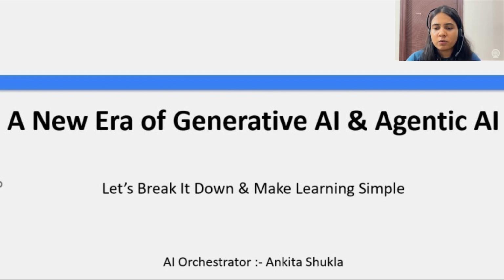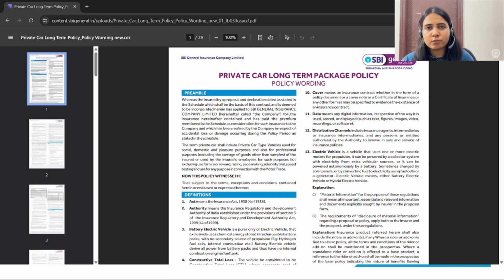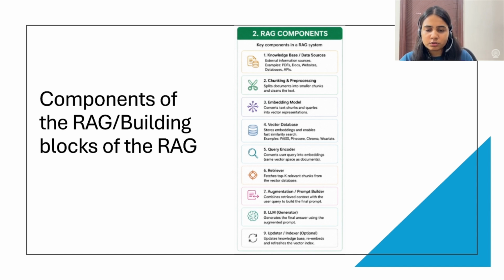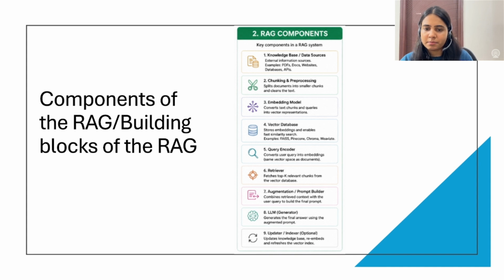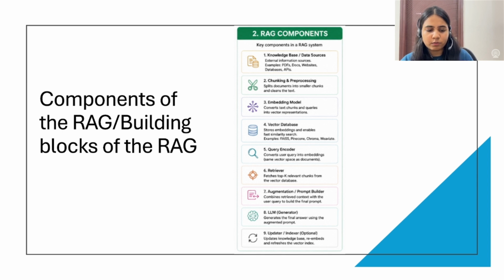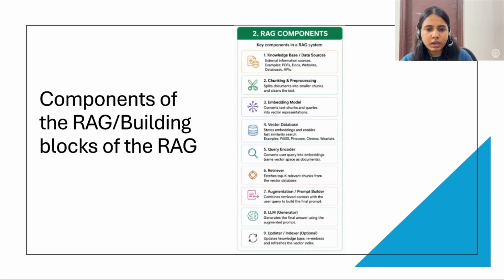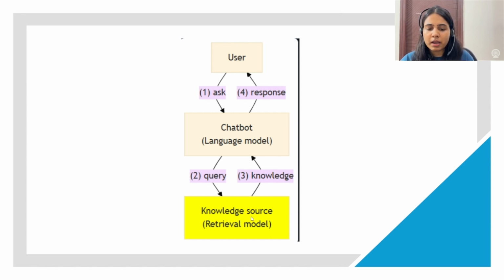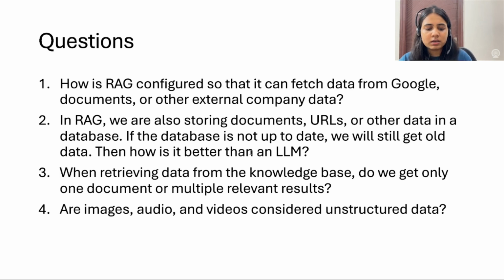RAG Components | Chunking, Embeddings & Vector DB | GenAI Series Ep 5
In the previous episode, we explored the fundamentals of RAG (Retrieval-Augmented Generation), how it works internally, and how it helps reduce LLM hallucinations
using external knowledge sources.

Now in this video, we are breaking down the core components required to build production-grade AI applications 🔥

In this video, we will explore:
👉 Knowledge Base / Data Collection
👉 Text Chunking & Preprocessing
👉 Embedding Models
👉 Vector Databases
👉 Query Encoder
👉 Retriever
👉 Augmentation Layer
👉 Generator (LLM)
👉 Updater / Data Refresh Pipeline

Topics Covered:
📌 Why chunking is necessary in RAG
📌 How embeddings capture semantic meaning
📌 Similarity search in vector databases
📌 How retrievers fetch relevant chunks
📌 Why RAG is better than retraining LLMs
📌 Top-k retrieval explained
📌 How RAG fetches data from PDFs, websites, APIs, and databases

By the end of this video, you will have a clear understanding of how all RAG components work together to build intelligent AI systems.

This video is beginner-friendly and highly useful for developers learning:
✅ Generative AI
✅ LLM Engineering
✅ AI System Design
✅ LangChain
✅ Enterprise AI Applications
✅ AI Chatbots & Document Q&A Systems